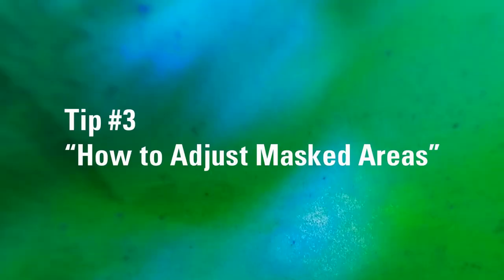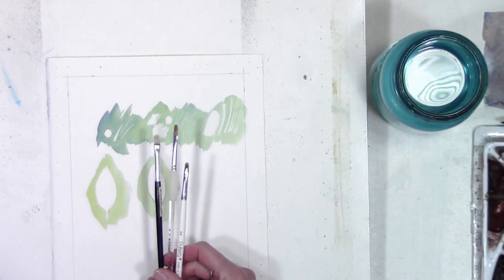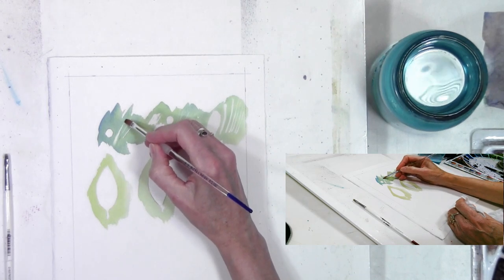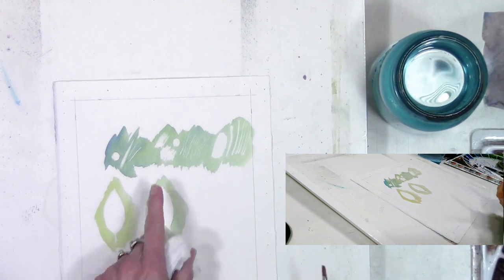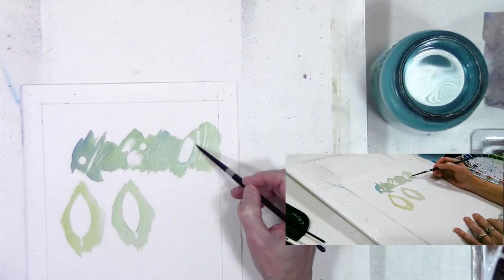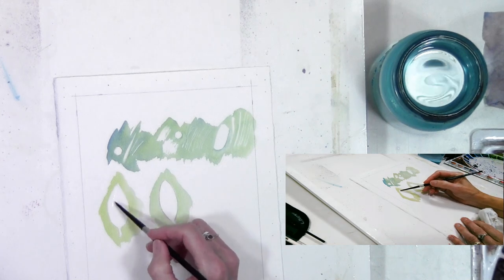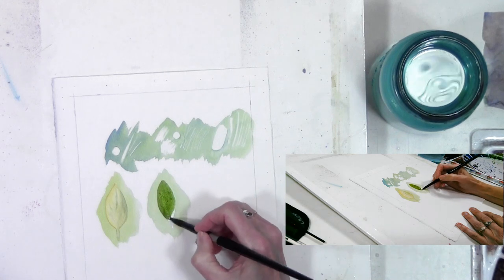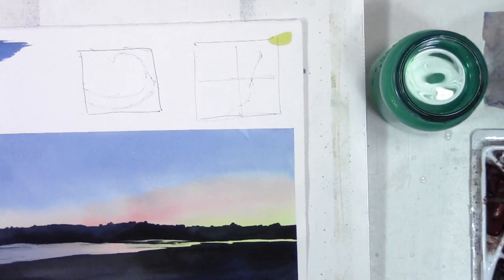How to Adjust a Masked Area in Watercolor | Watercolour Painting Tip 3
Watercolor Tip 3 A new series of videos that will go over a Tip, Trick, or Technique in watercolor. I have worked with watercolor for 26 years now and would like to share with you to help you in your watercolor journey.

My watercolor supplies:
Artist Grade - Daniel Smith (majority) and a few Holbein watercolors